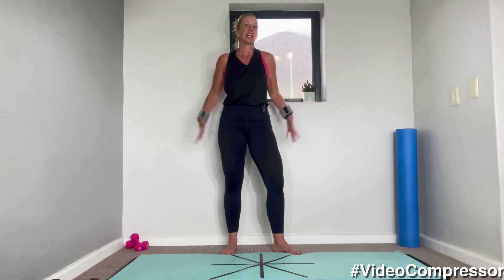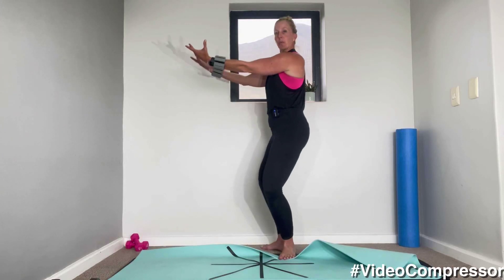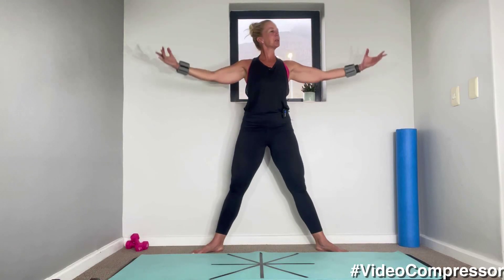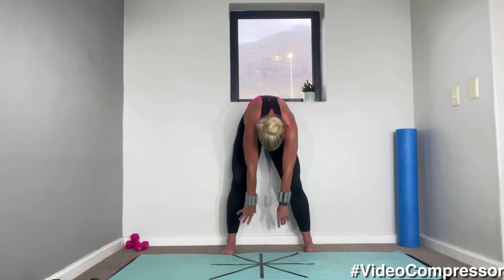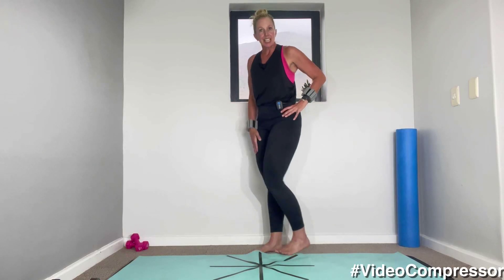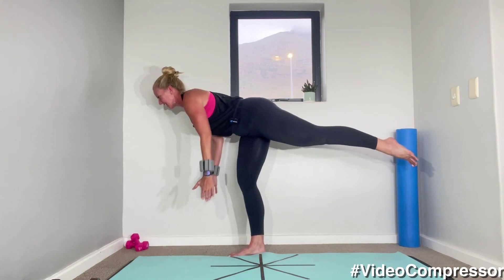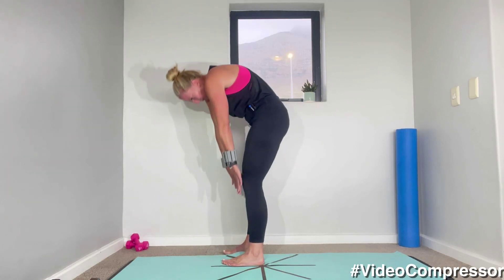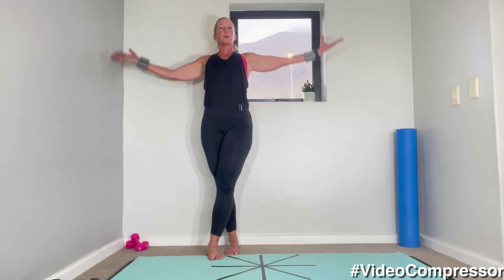BARRE BUTT - 15 min